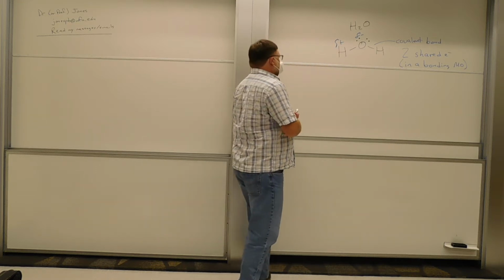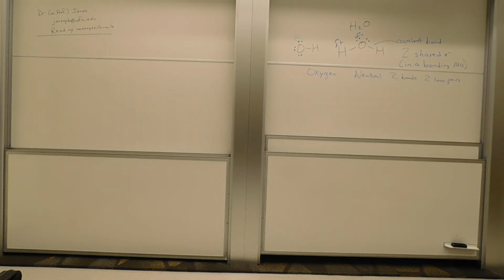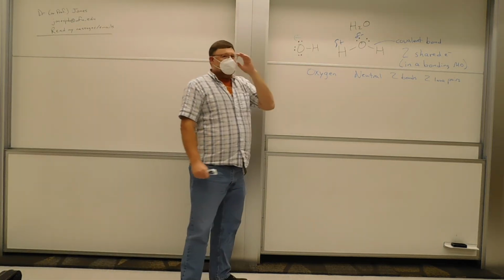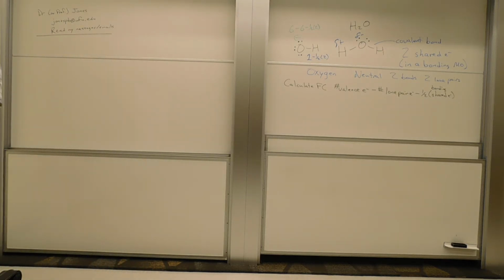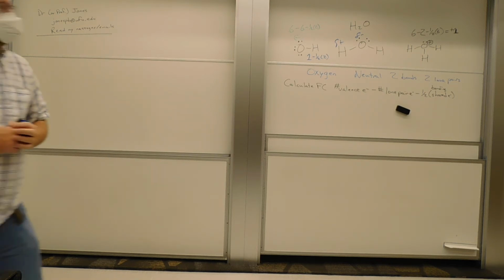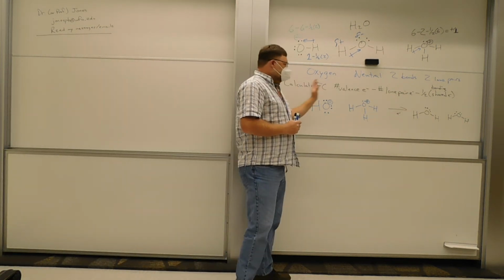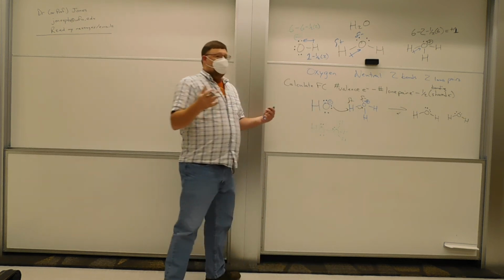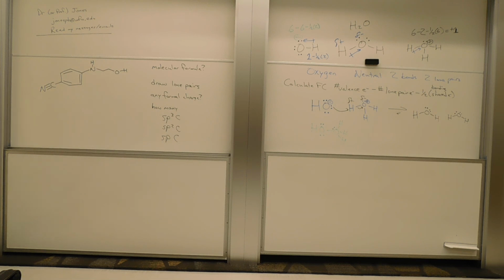Class Part 1. February 2. Tuesday. Chapter 1, 2.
Bond line structure, polarity, intermolecular forces, hybridization.